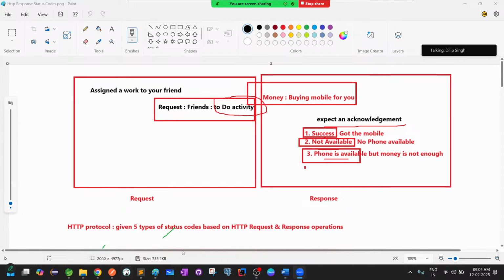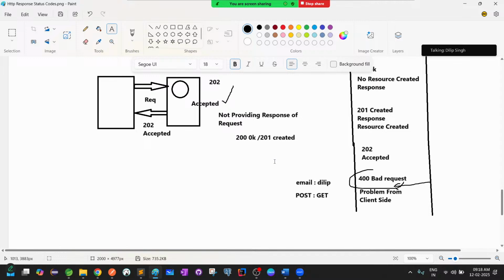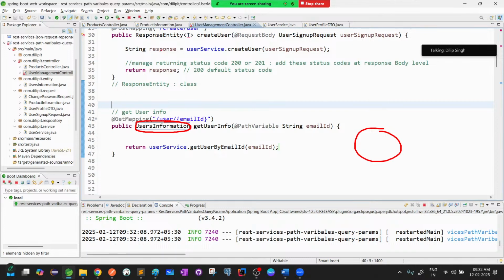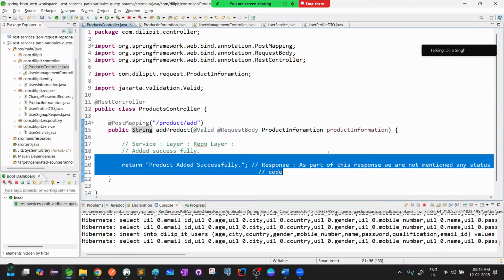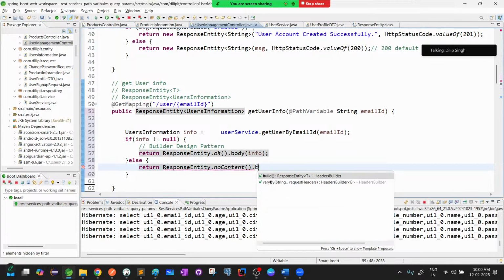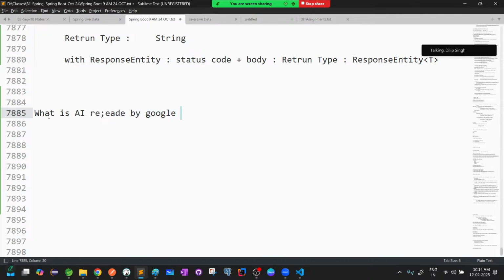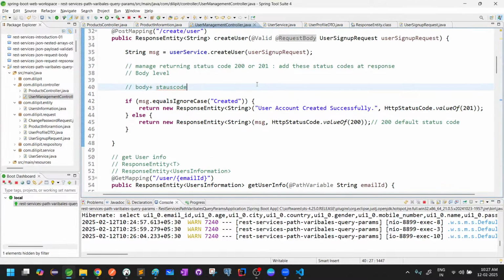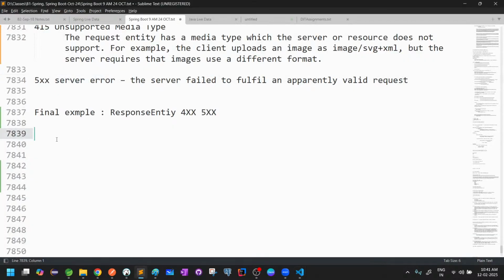Spring Boot 3 | Session 75 | Web | REST API | HTTP Status Code |1XX 2XX 3XX 4XX 5XX | ResponseEntity